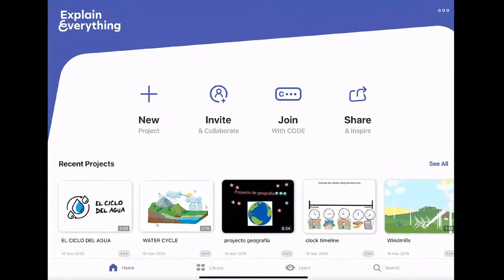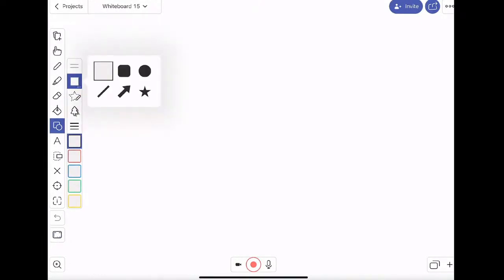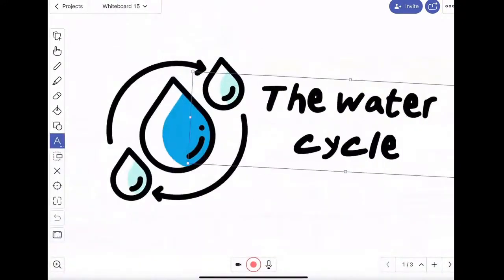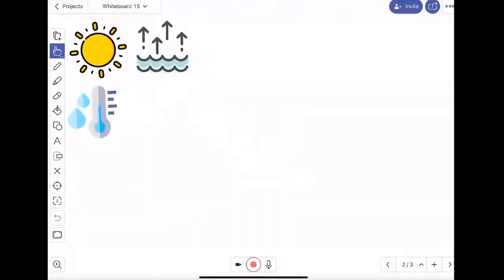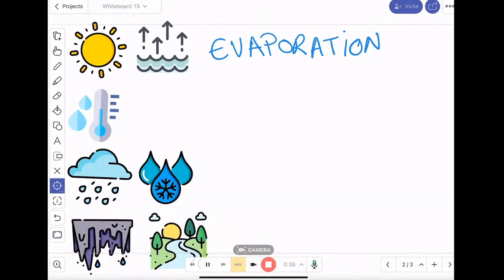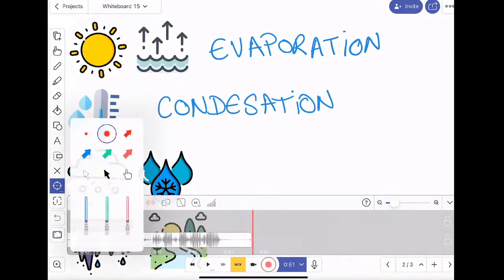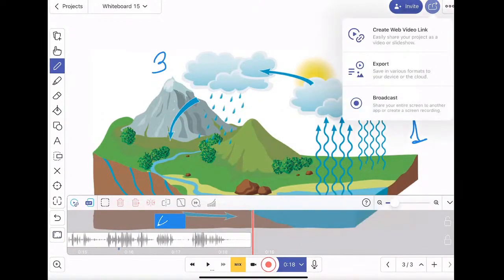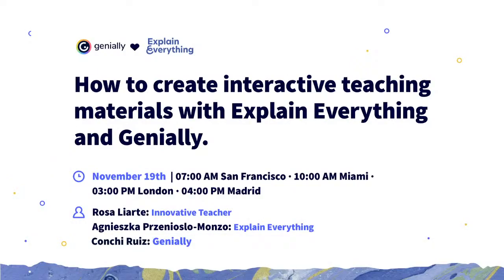Create a Video Lesson Using Explain Everything Whiteboard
Creating a simple educational video in Explain Everything is not rocket science! Learn it with Rosa Liarte who is an innovative history teacher from Malaga, Spain.